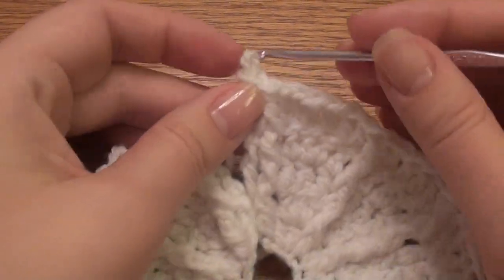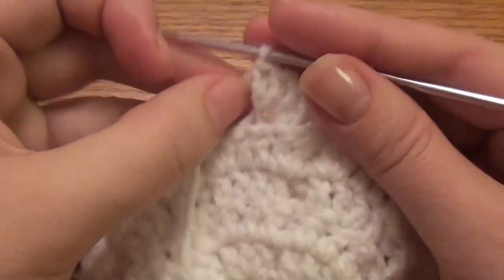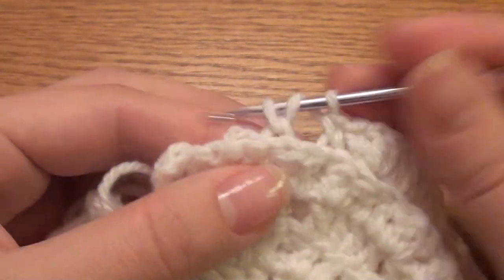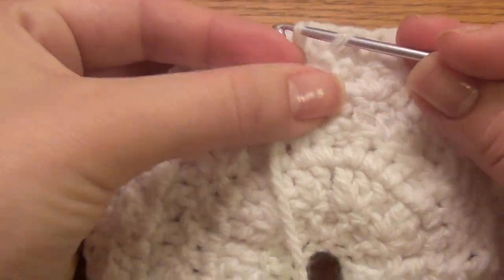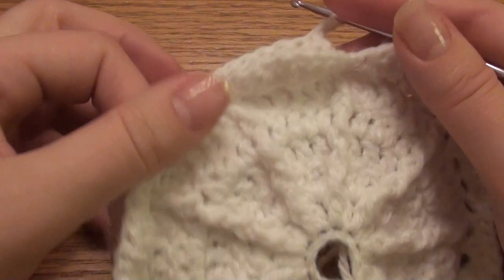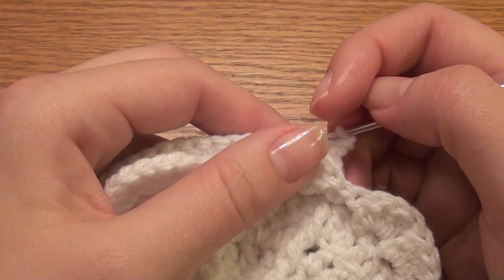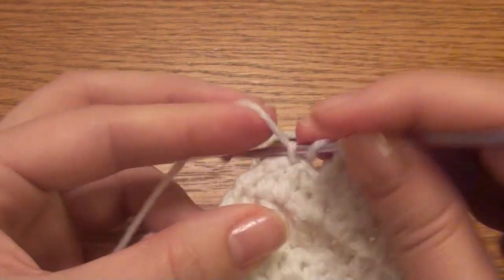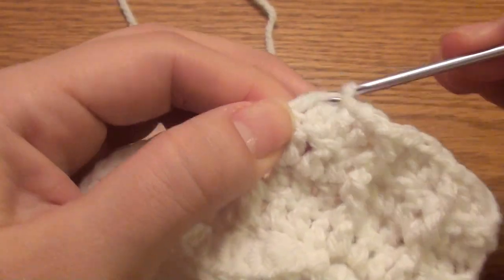How to Crochet an Angel Dishcloth Tutorial Part 4